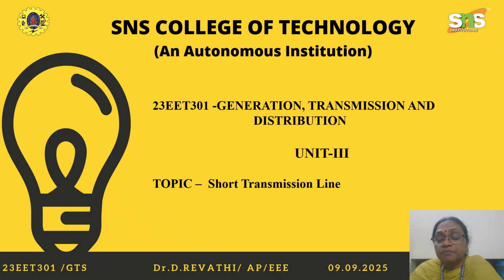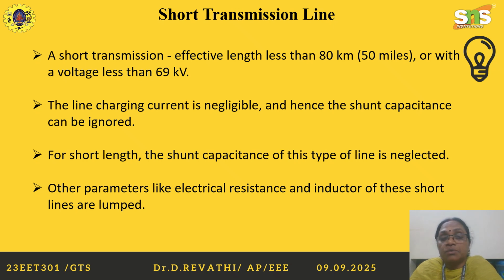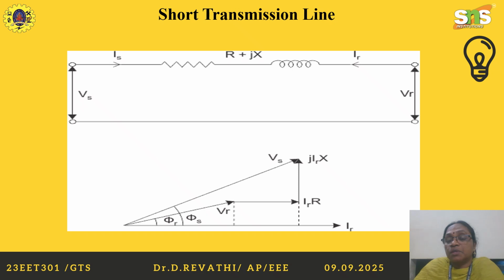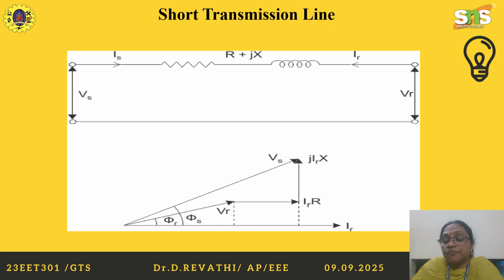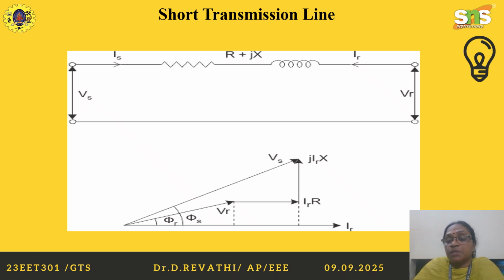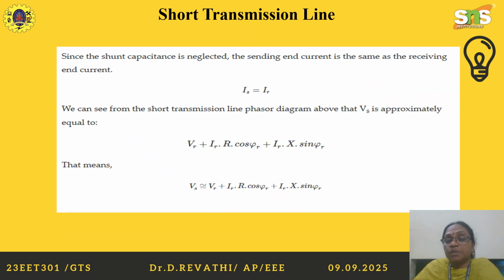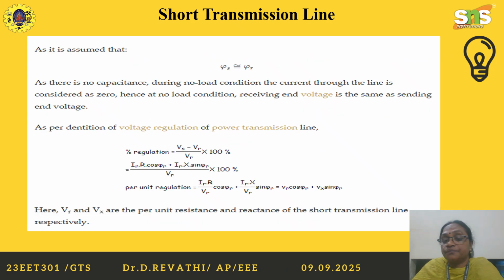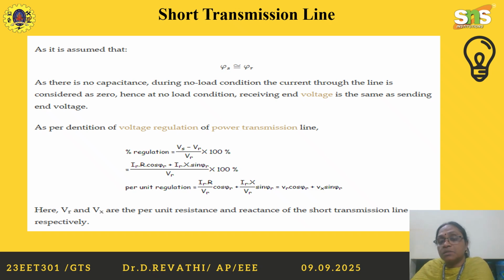Short Transmission Line | Generation ,Transmission and Distribution |SNS Institutions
In this lecture, we explain the concept of short transmission lines, their significance in power systems, and how they are modelled for analysis. You will understand the assumptions made for short lines, the calculation of line parameters, and how voltage regulation and efficiency  relationships are represented and also cover the vector diagram to illustrate the relationship between sending end and receiving end quantities clearly.
"Wisdom is not a product of schooling but of the lifelong attempt to acquire it.”  Be Ready to learn new things. ⚡⚡ 👍